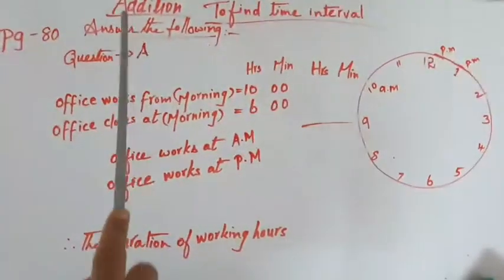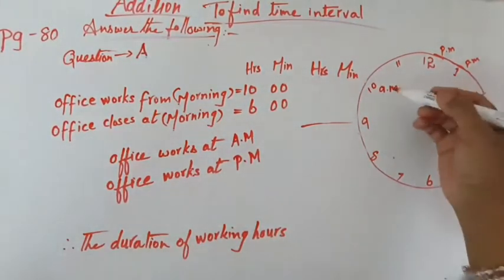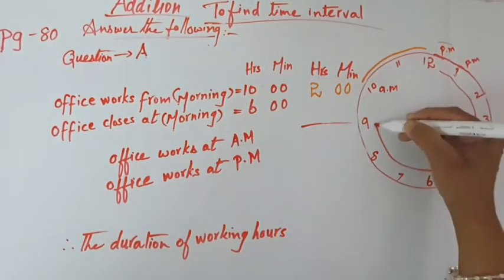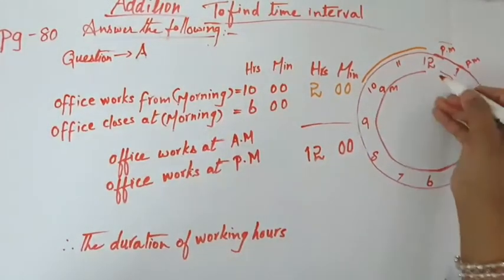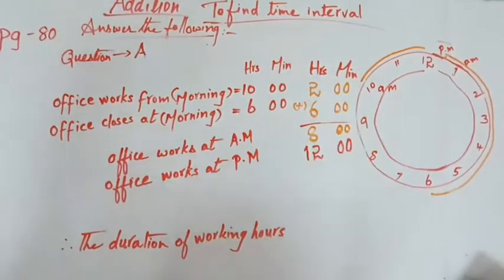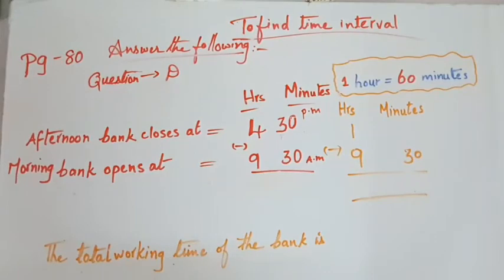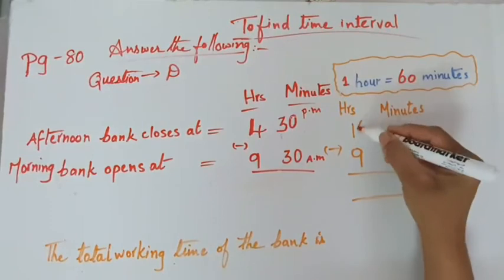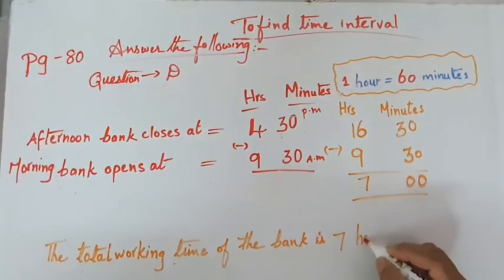Grade 5 | Math unit 5 "TIME" | Part 5